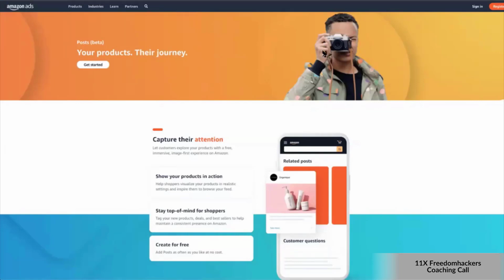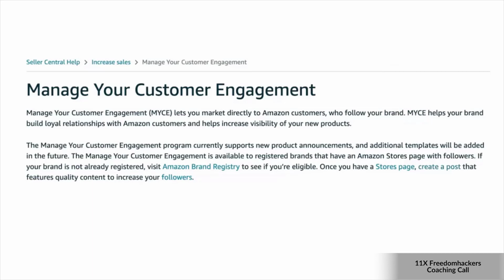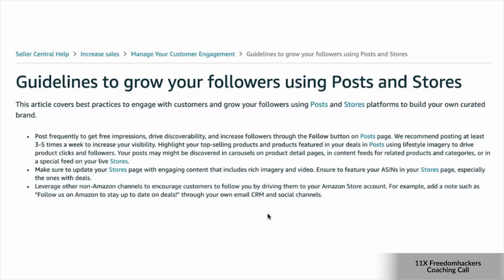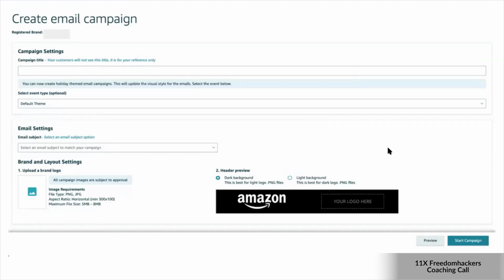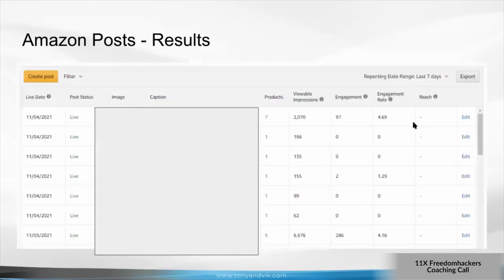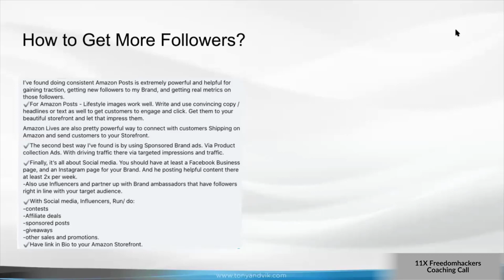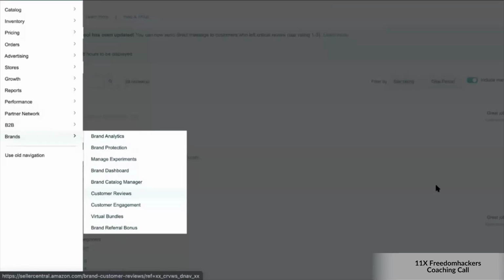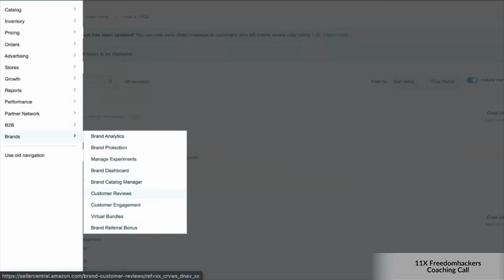How to Get Traffic Within Amazon Organically? | Tony & Vik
In this video, you will learn how to manage your customer engagement tool by Amazon, campaign setup, post guidelines, acceptance policies, and how to get more followers for your product.

Agree or disagree? Let me know your biggest takeaway and questions in the comments. We’ll reply to everyone.

TIMESTAMPS:
00:00 Customer Engagement Tool by Amazon?
00:58 Amazon Ads
03:01 Manage your customer engagement
04:41 Campaign Setup
12:59 How to get more followers?
16:32 Conclusion